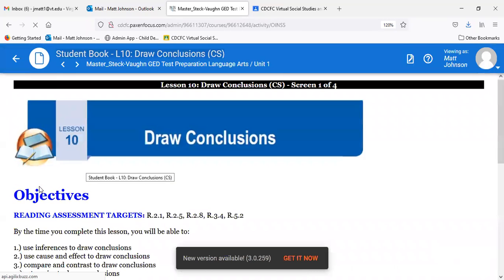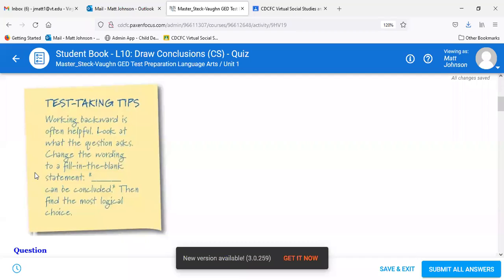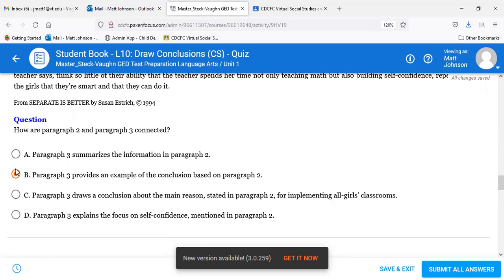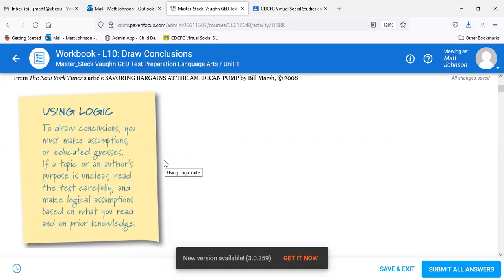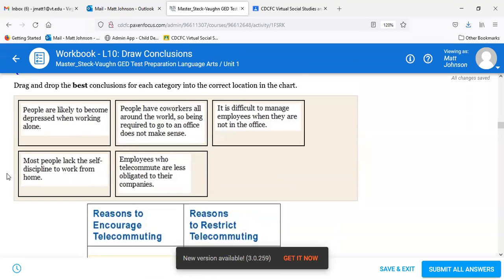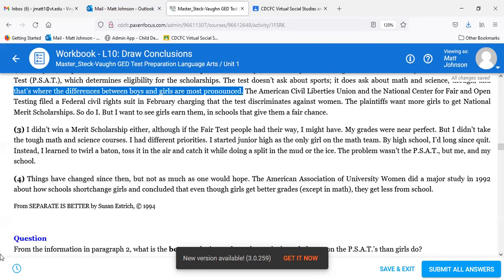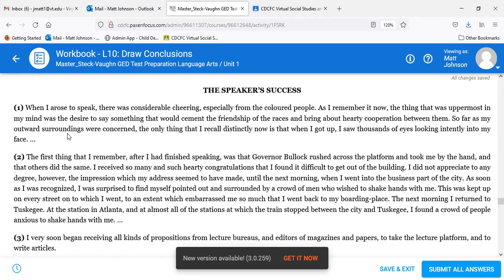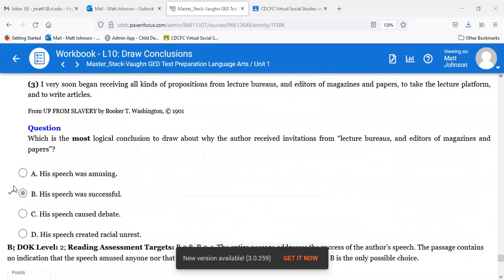Language Arts 12 2 2021: Drawing Conclusions